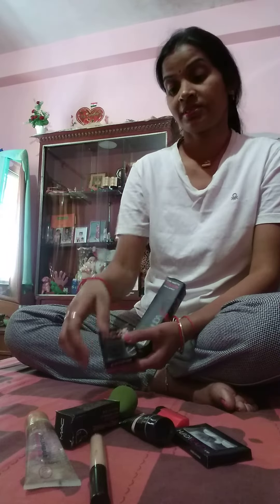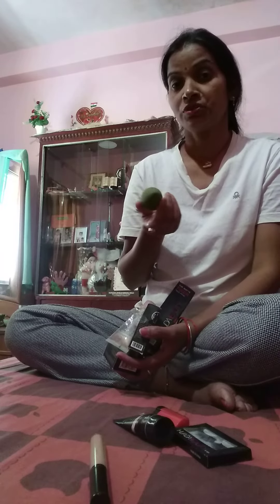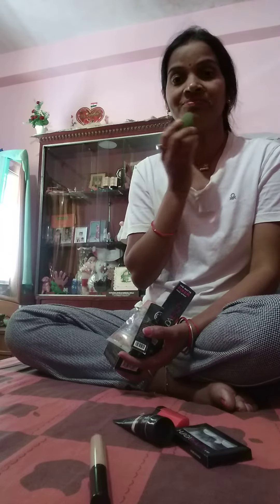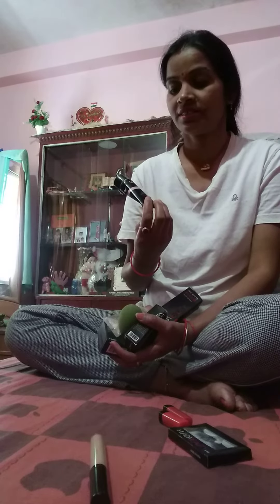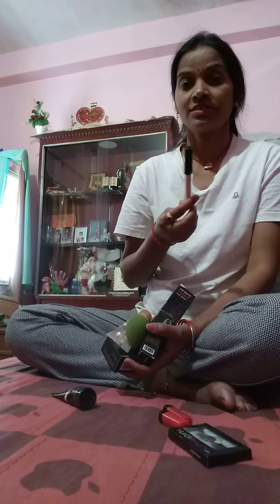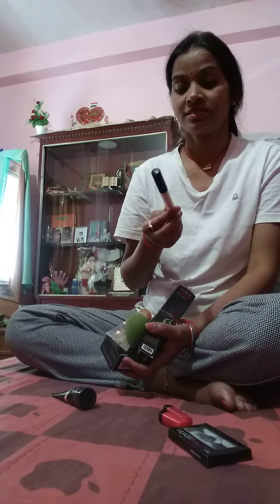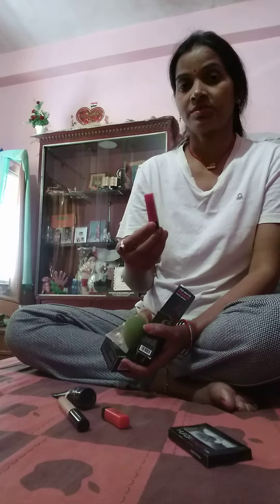you tube pe aap log dekho mai# make up ka kitna shauk rakhta hun💋mini vlog# Amrita Sandeep vlog😋